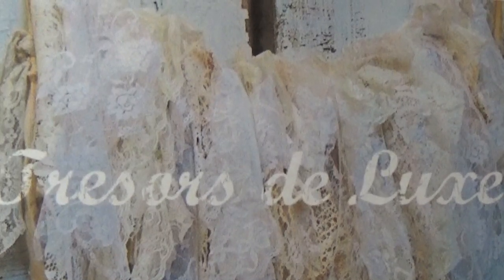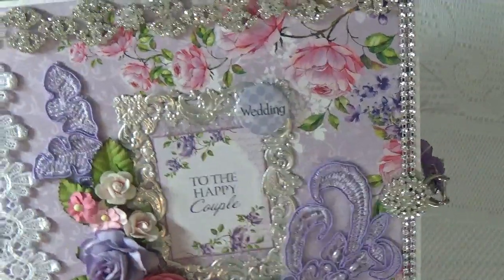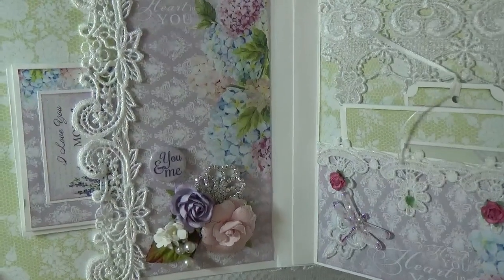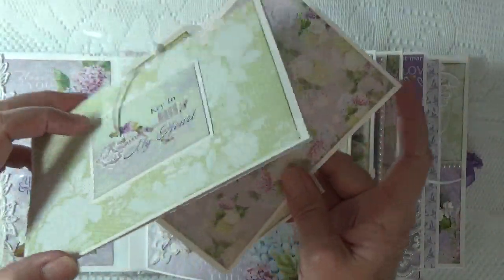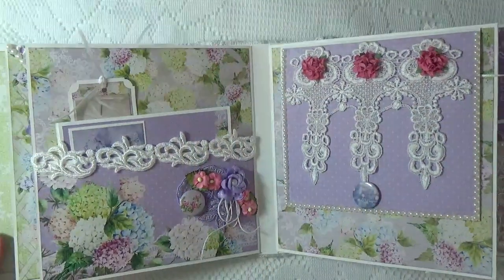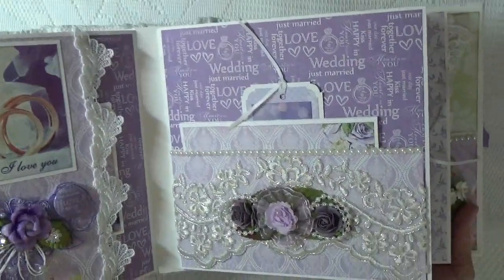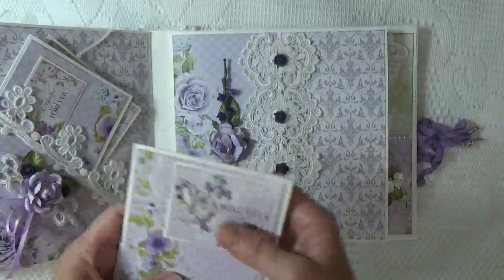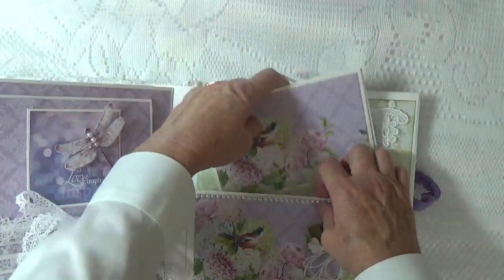Scrapberry's "Happily Ever After" Custom Wedding Album / Design Team Project For Tresors de Luxe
Wedding album made with Scrapberry's "Happily Ever After" paper collection. This album is a design team project for Tresors de Luxe. All of the laces and rhinestone trims used can be purchased at Tresors.